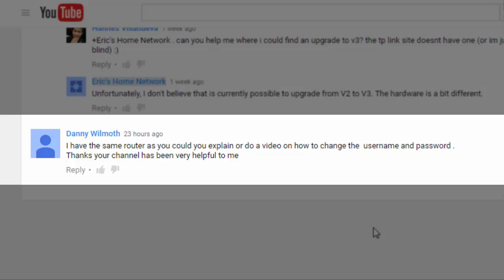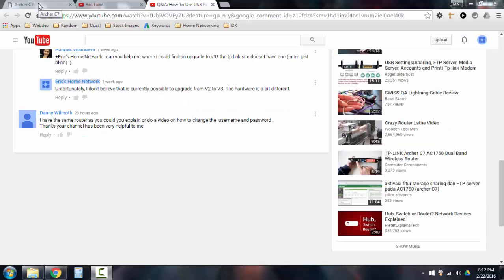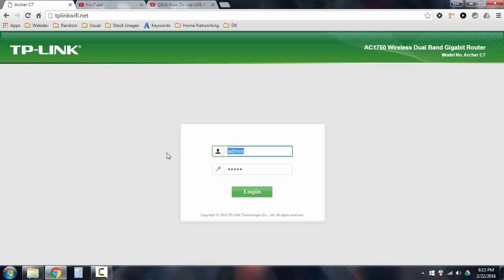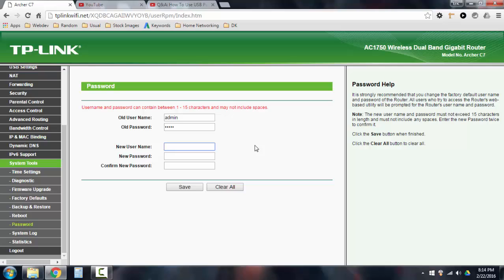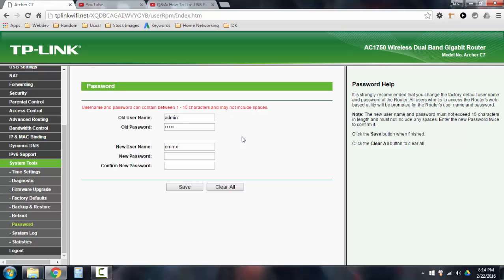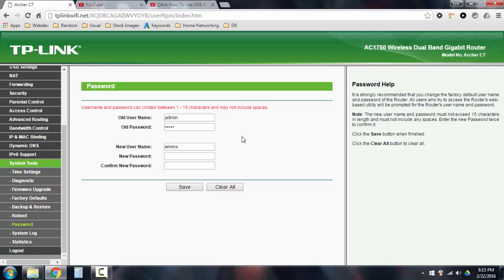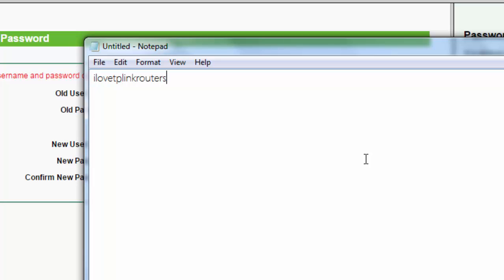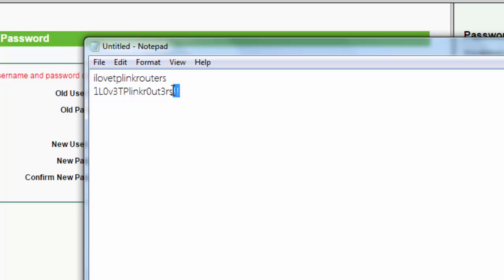Q&A: TP-Link Archer C7 - How to change username and password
How to change the username and password on your TP-Link Archer C7 router.